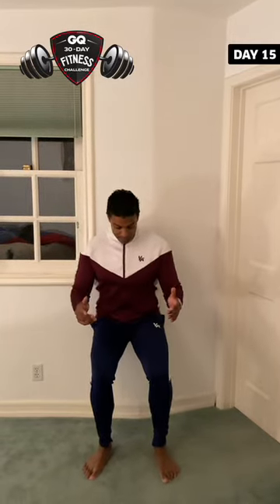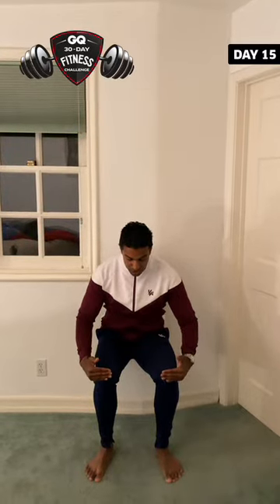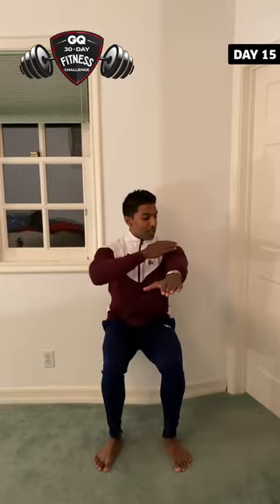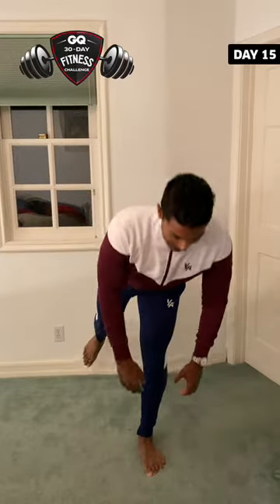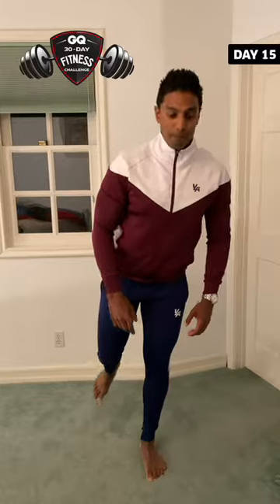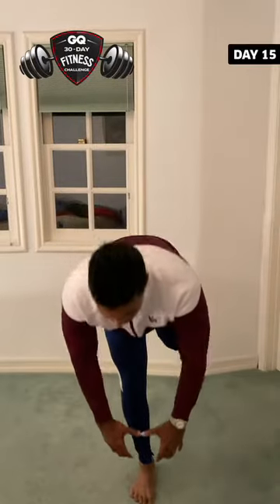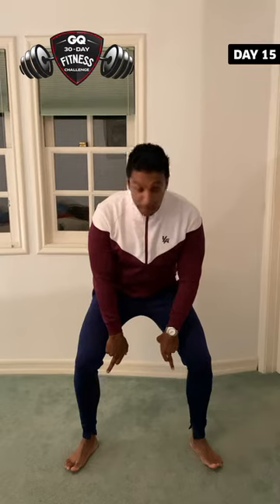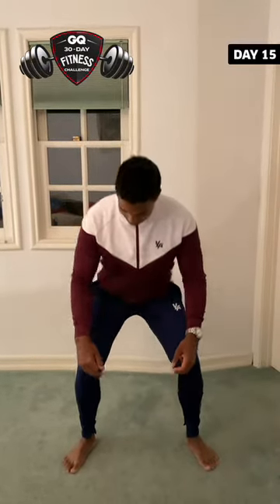GQ India 30-Day Fitness Challenge with Prakash Amritraj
ABOUT GQ INDIA::
GQ India tells you what a man's got to do: from style, gadgets and sports to fitness and cars.